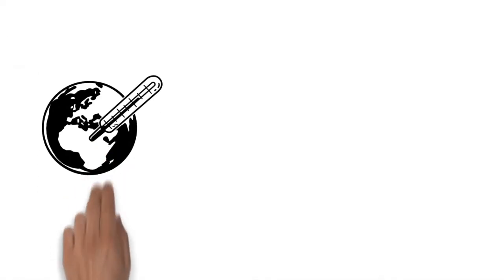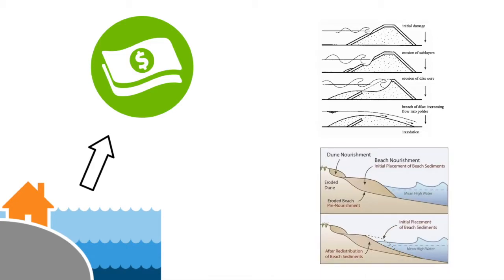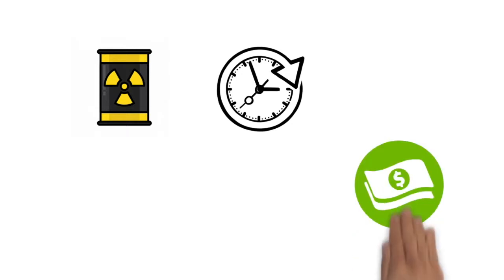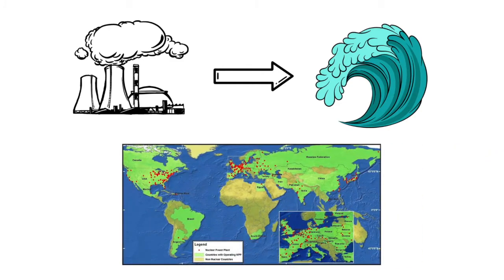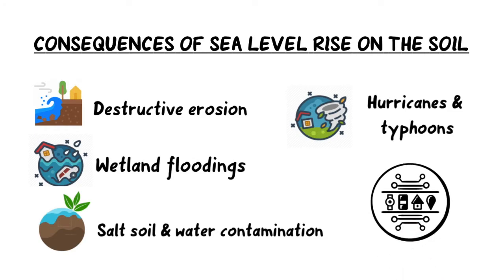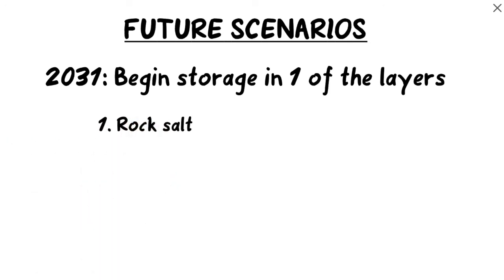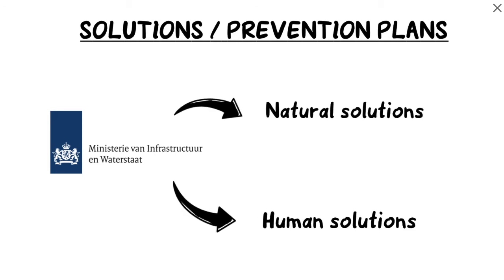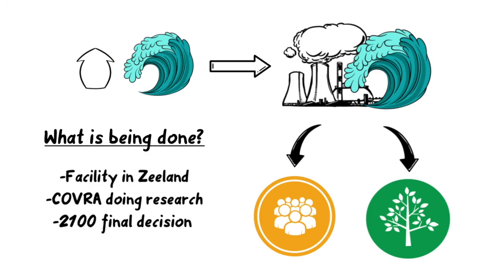1B Honours Video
Dutch and English subtitles are available! Enable them by clicking on the settings icon in the lower right corner of the play box, where you can select your language of choice.